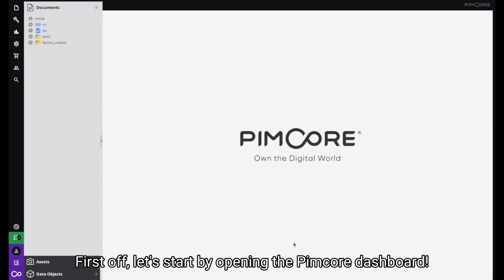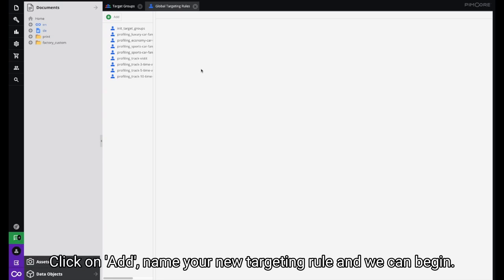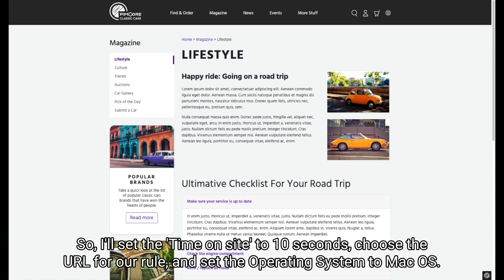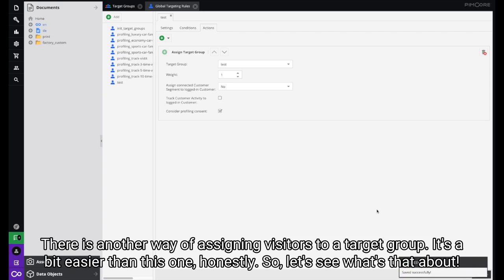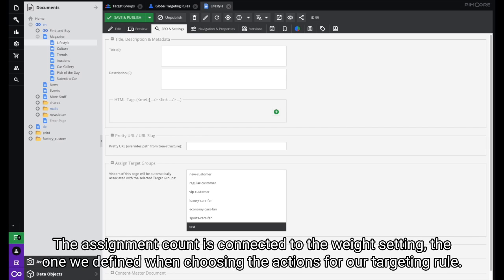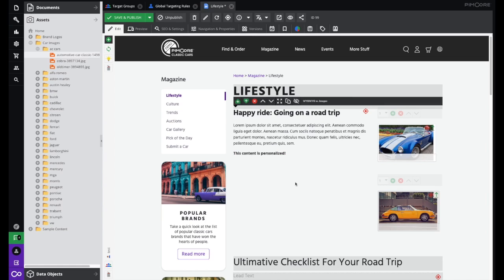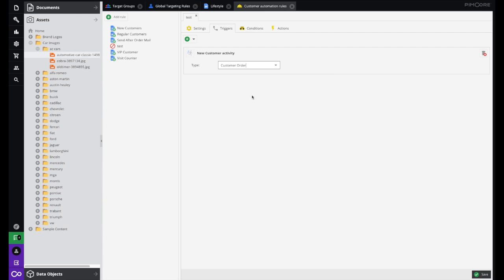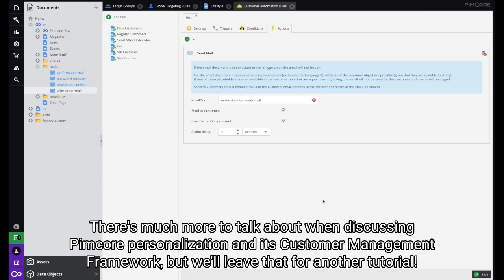Pimcore Personalization - Step-by-step tutorial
In this 15-minute video guide, you'll learn how to leverage Pimcore's personalization engine to create unique and personalized experiences for your customers!

Specifically, you'll learn more about:

➡️Creating target groups
➡️Establishing global targeting rules
➡️Creating customer segments
➡️Defining customer automation rules
➡️Different sets of triggers, conditions, and actions
➡️Personalizing the content for specific target groups/customer segments

To successfully deliver the right content, to the right audience, at the right time, Pimcore helps you create numerous target groups and customer segments. With the help of Pimcore's global targeting rules and customer automation rules, you can create highly complex personalization rules and reach provide your users with a joyful experience.

Also, visit our Pimcore knowledge base and find numerous guides on how to use various Pimcore's features

Chapters:
0:00 Introduction
0:28 Creating a new target group
2:06 Defining a global targeting rule
7:36 Assigning visitors to a target group via document
9:20 Personalizing content for a target group
11:27 Defining a customer automation rule
15:23 Outro

➡️ [Follow us]

➡️ [Jobs - Internships]

And if you think you're missing some important knowledge and experience - you can always apply for an internship in Factory on this